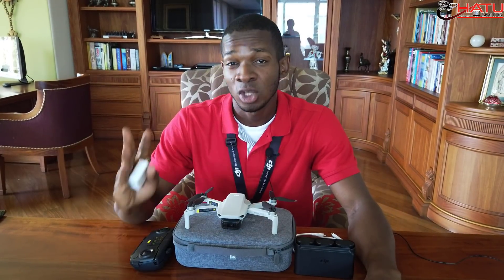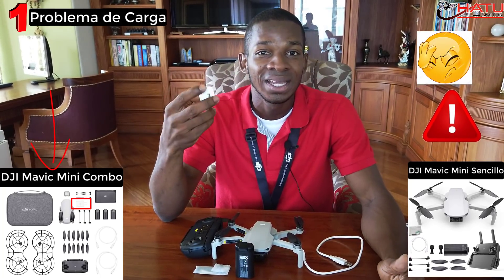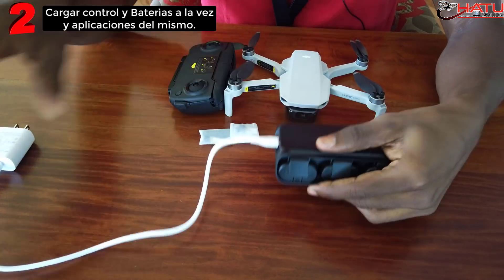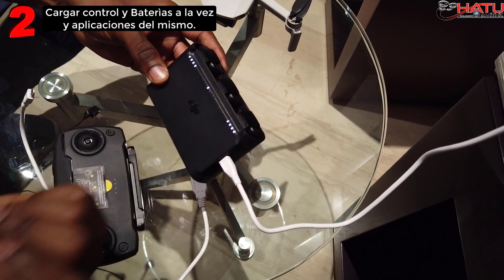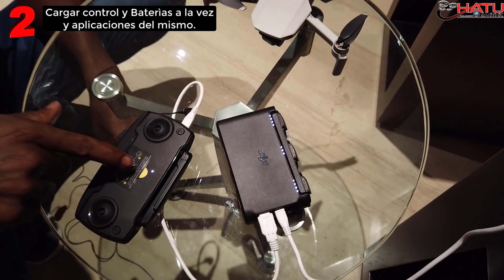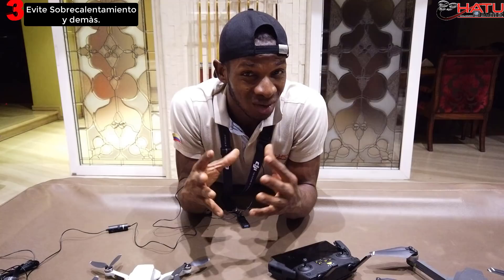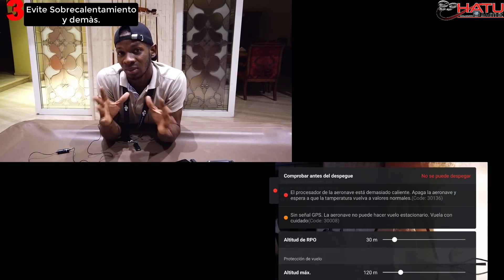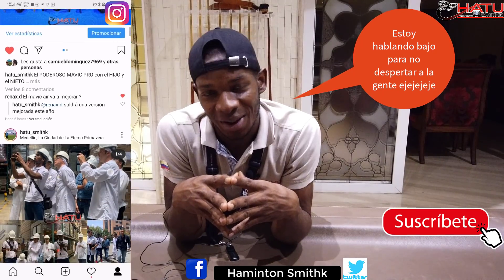3 RECOMENDACIONES IMPORTANTES MAVIC MINI en ESPAÑOL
En este vídeo comparto 3 datos importantes para usuarios de mavic mini, así les durara mas su drone y le sacara mejor provecho.